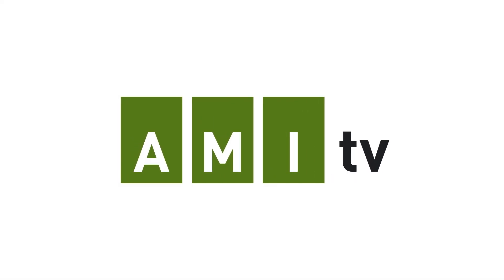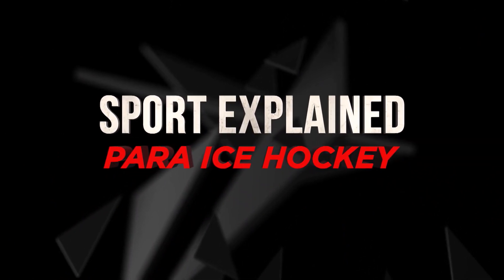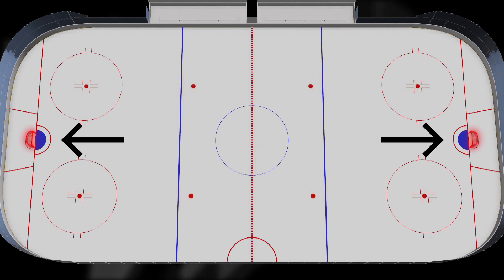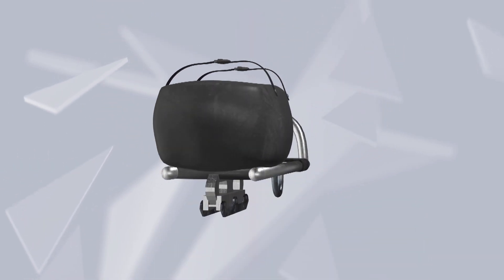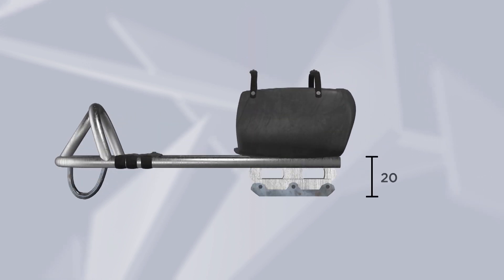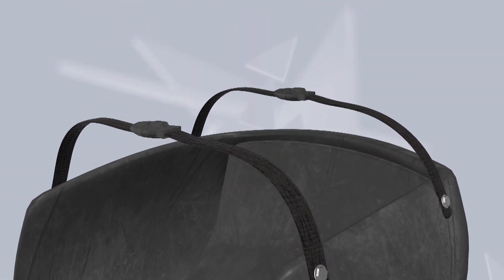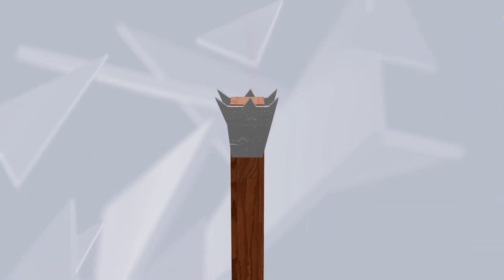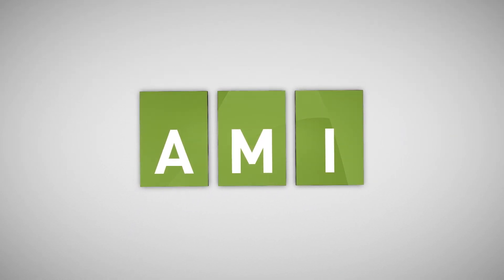Sport Explained: Para Ice Hockey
In this Level Playing Field digital exclusive, learn everything you need to know about the amazing sport of Para Ice Hockey. Hosted by four time Paralympian in Para Ice Hockey, Greg Westlake, Level Playing Field showcases and celebrates the power of sport. Stream it on demand at AMI.ca or on the AMI-tv App.